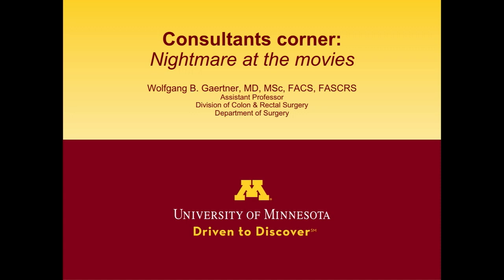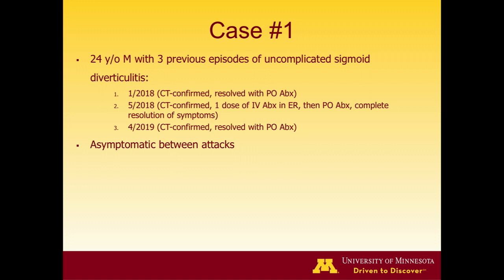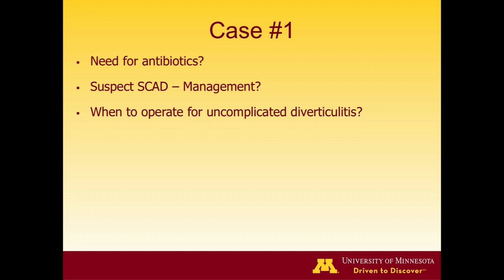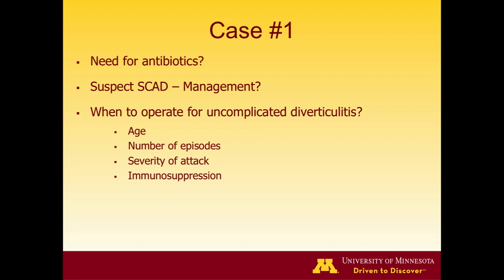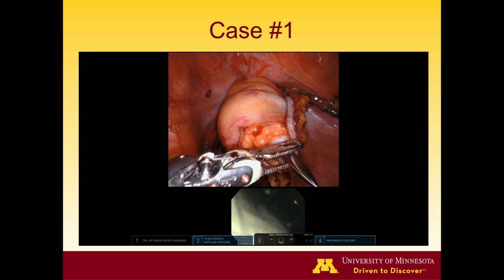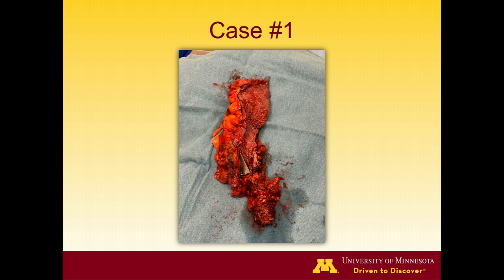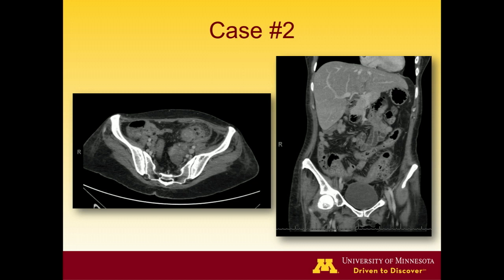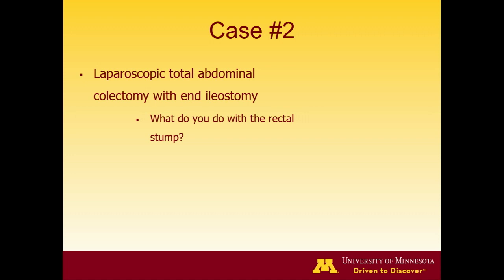81st Principles of CR Surgery: Diverticulitis/Benign - Consultants Corner: Nightmare at the Movies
Case presenter: Wolfgang Gaertner, MD
Consultants: David Larson, MD, Robert Madoff, MD, Ian Paquette, MD, Bradford Sklow, MD